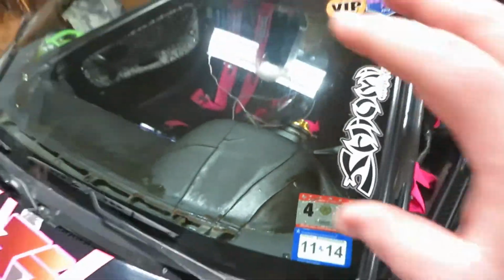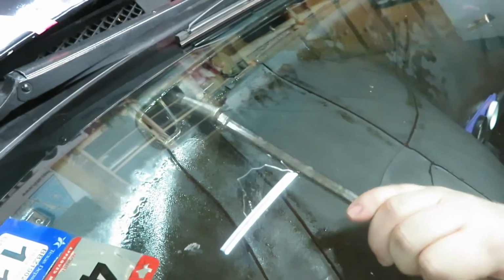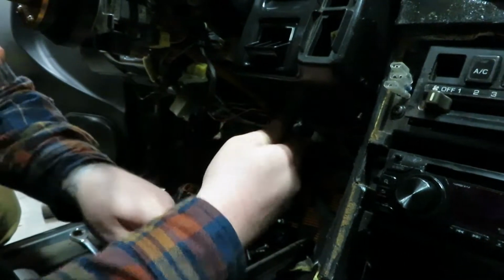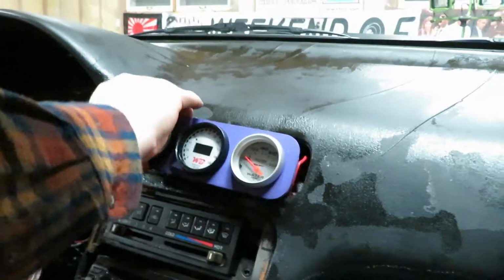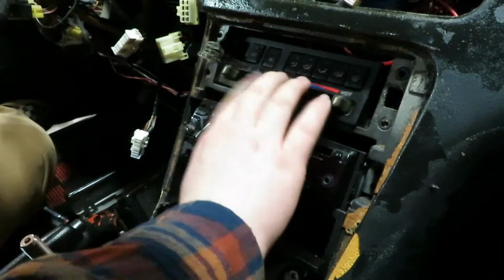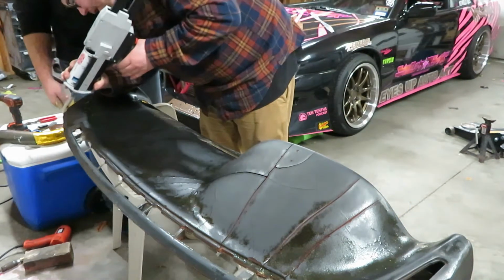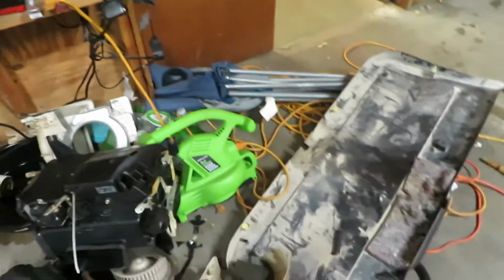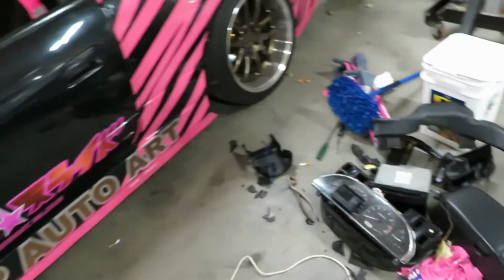How to remove and start repair on your 240sx dash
we remove the dash on the 240sx